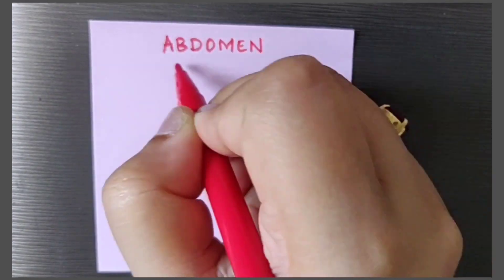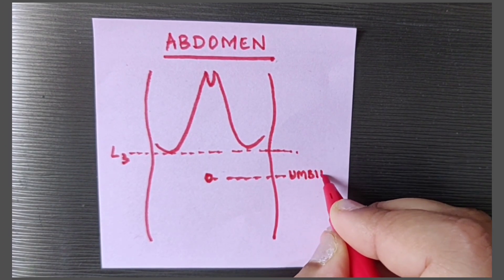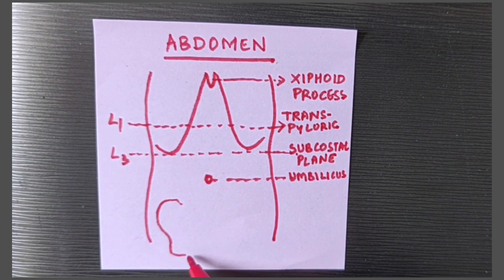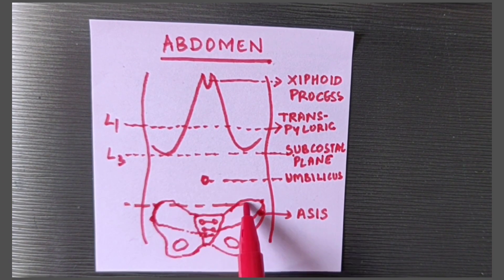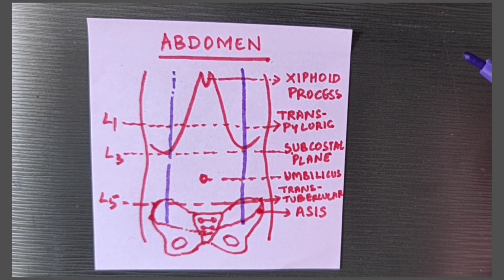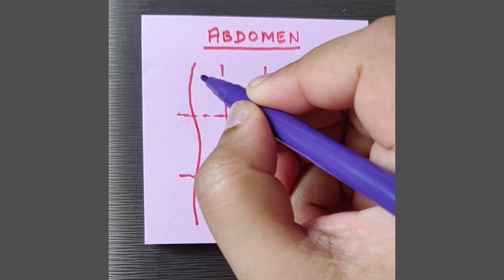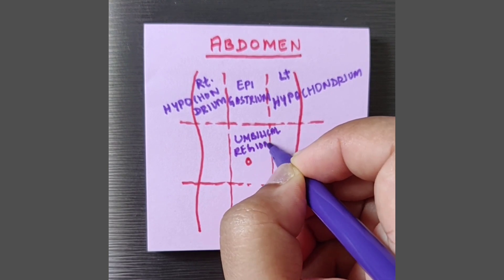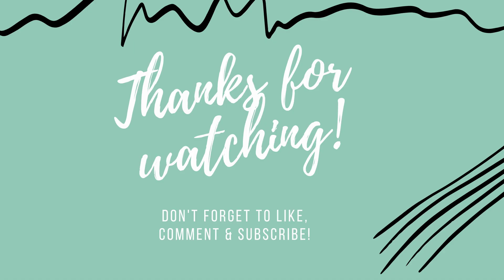ABDOMEN- Introduction (anatomy)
Hello everyone!
Welcome to this study channel. Here is a video outlining concepts in medicine in an easy method. The diagrams are easy to reproduce as well. Hope you find this video useful.

Musician: Not The King. 👑